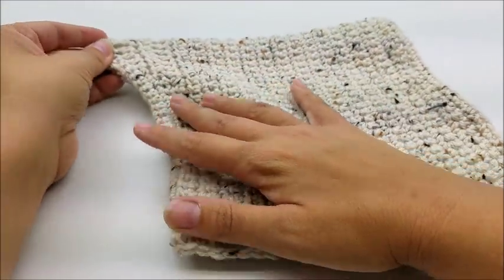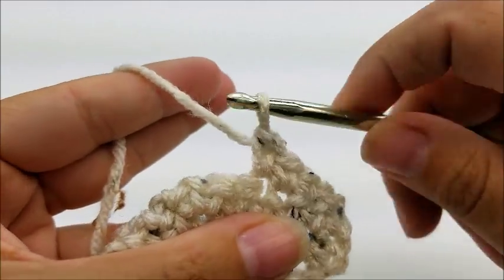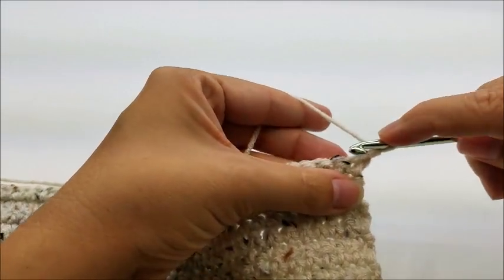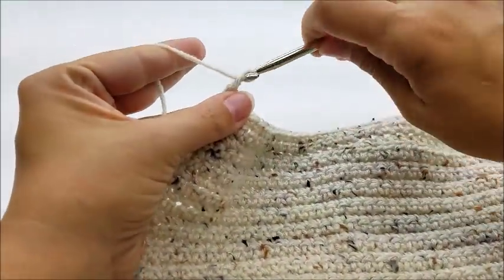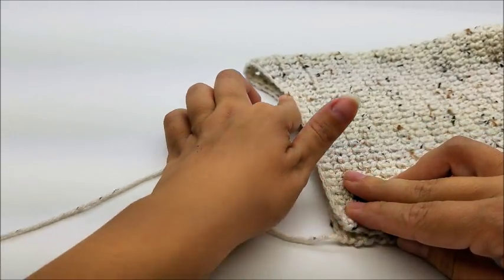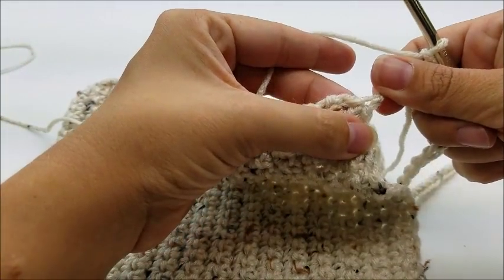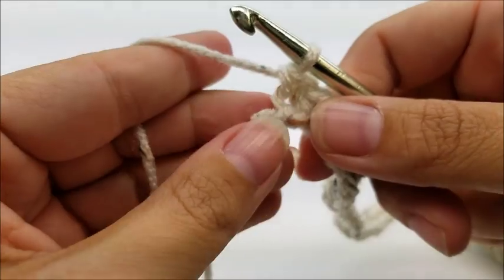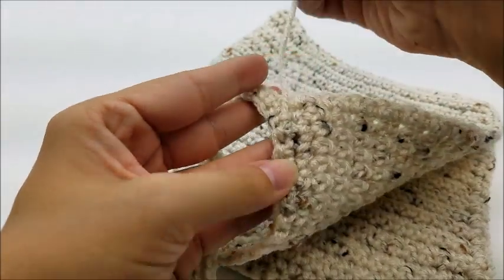How to Crochet The "Pixie Rose Bonnet" Fits Size 2-4 Crochet Bonnet Tutorial #424